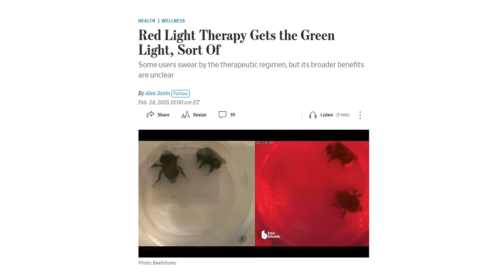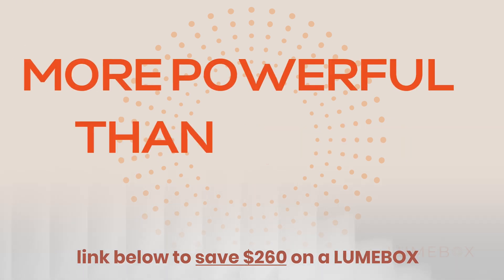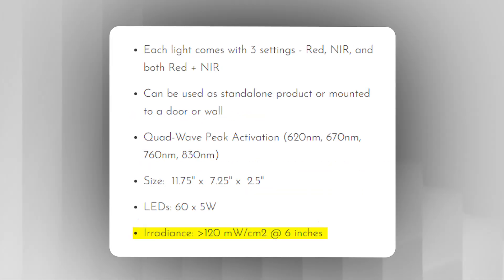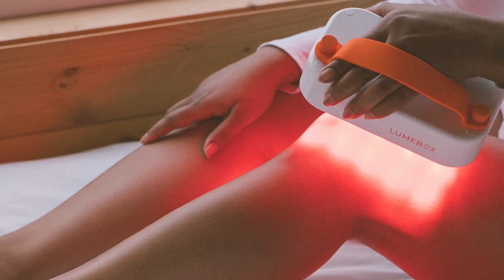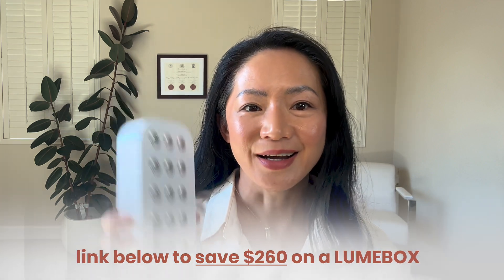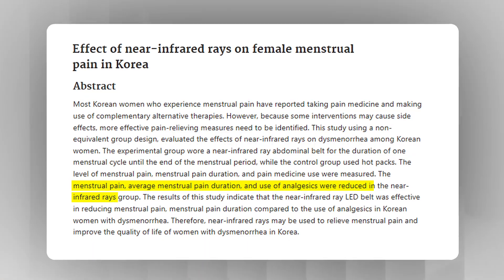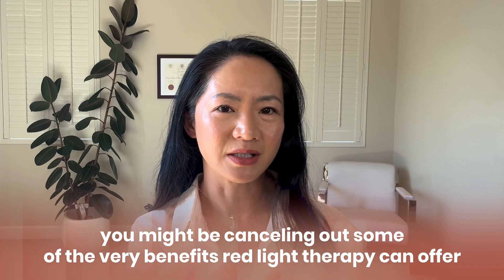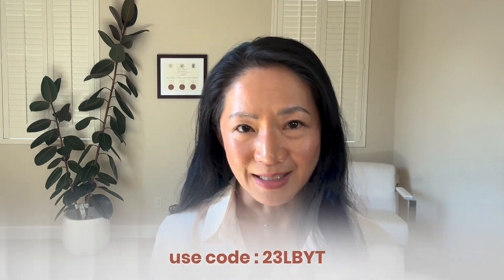Top 5 Red Light Therapy Mistakes (And How to Avoid Them)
Avoid these 5 common red light therapy mistakes and finally unlock real results with your red light therapy device!

If you’re using red light therapy for skin, recovery, sleep, or inflammation and not seeing results, it may be because of these simple but impactful red light therapy mistakes. In this video, Dr. Vivian Chen, co-founder of LUMEBOX, breaks down the top 5 red light therapy mistakes - like choosing the wrong red light therapy device, not understanding irradiance, and expecting instant results, so you can get the full benefits of this science-backed wellness tool.
We’ll explore why using near-infrared light incorrectly, skipping third-party testing, overusing large red light panels, or neglecting red light safety standards could be sabotaging your progress. Whether you’re trying red light therapy at home for pain, inflammation, skin rejuvenation, or energy, this video gives you the ultimate red light therapy guide to maximize your results.

00:00 - intro
01.13 - mistake #1
02:25 - mistake #2
03:13 - mistake #3
05:50 - mistake #4
08:15 - mistake #5